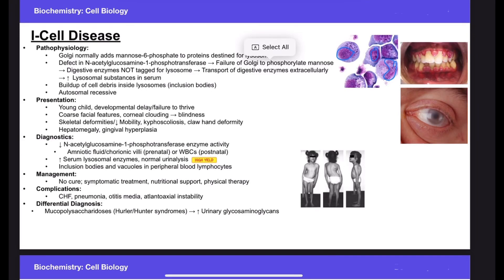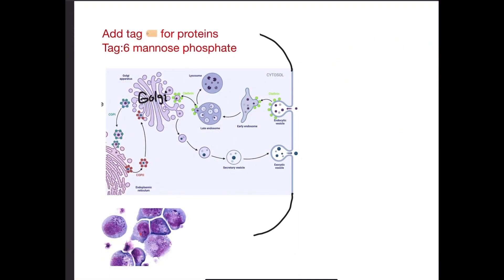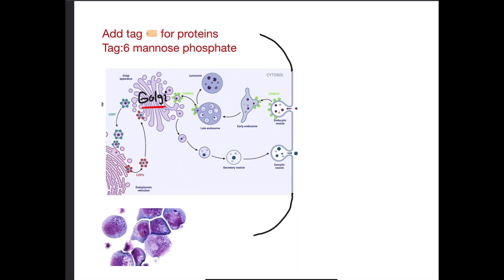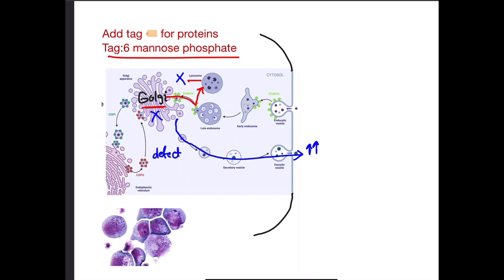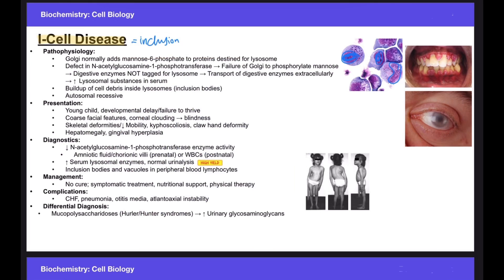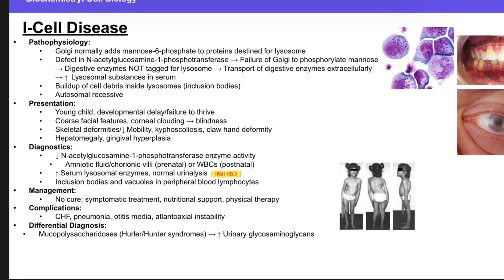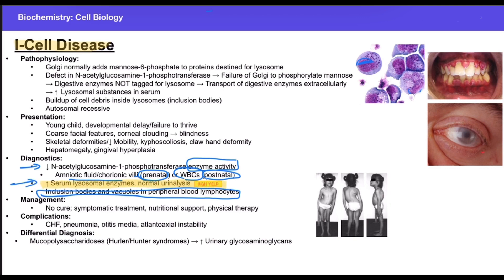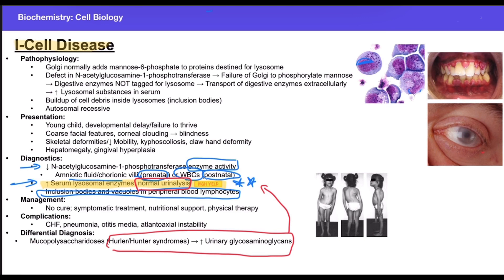Understanding I-cell disease:causes symptoms and treatment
In this video, we dive deep into the world of I-Cell Disease, also known as mucolipidosis II. If you or someone you know is affected by this condition, or if you're simply curious to learn more about it, you're in the right place.

🔷 What Is I-Cell Disease?
I-Cell Disease is an extremely rare inherited disorder that impacts the function of lysosomes—tiny cellular structures responsible for breaking down waste materials. This leads to the accumulation of substances within cells, causing a range of health challenges and developmental issues.

🔷 Symptoms and Effects:
Discover the unique set of symptoms associated with I-Cell Disease, including skeletal abnormalities, facial features changes, developmental delays, intellectual disabilities, and organ dysfunction. We'll explore how these symptoms affect individuals and their families.

🔷 Causes and Genetics:
Learn about the genetic basis of I-Cell Disease and how mutations in certain genes can lead to the disorder. We'll break down the inheritance pattern and discuss the genetic factors that contribute to its development.

🔷 Current Treatment and Support:
While there is no cure for I-Cell Disease, there are supportive treatments available that can help manage symptoms and improve quality of life. We'll discuss the current treatment options and provide insights into how patients can receive the best possible care.

⏱️⏱️time lapse⏱️⏱️
00:00intro
00:28-causes of i cell disease
01:15-presentation of I-cell disease
01:43-diagnostics of I-cell disease
02:25-management of I-cell disease